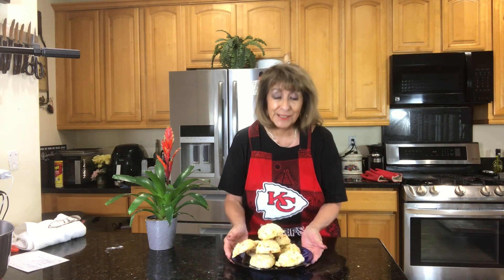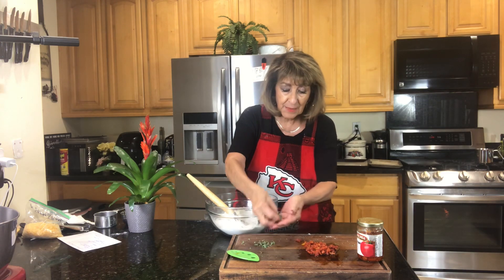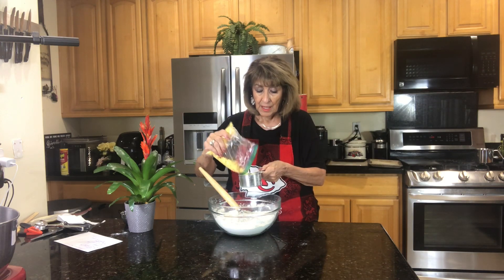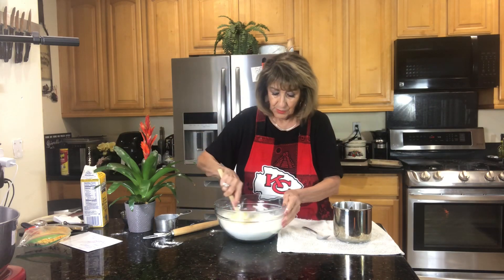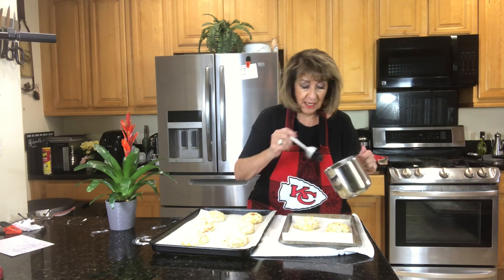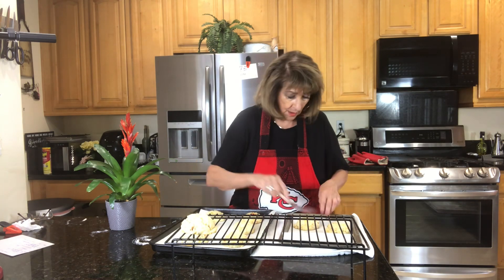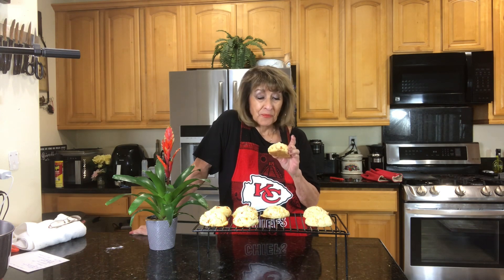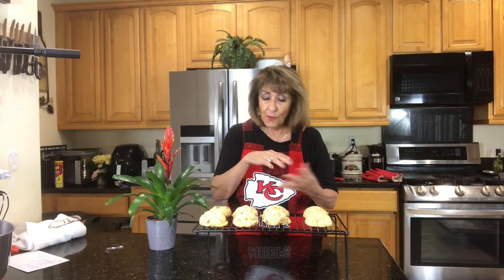Sun Dried Chedder Cheese ￼ Drop Biscuits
2 cups flour
2 Teaspoons baking powder
1/2 teaspoon baking soda
Recorders teaspoon salt

1/2 cup Sandra
1 tablespoon thyme
3/4 cup sharp cheddar cheese

8 tablespoons melted butter
1 cup buttermilk

Top with 1 tablespoon melted butter – optional